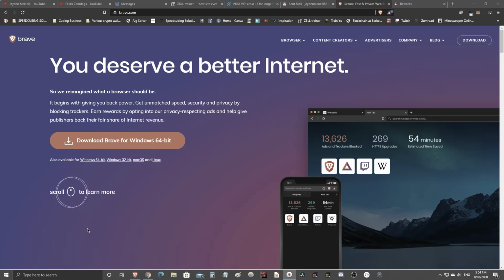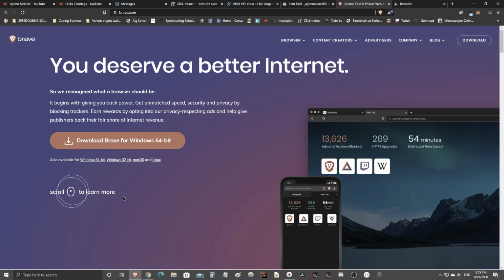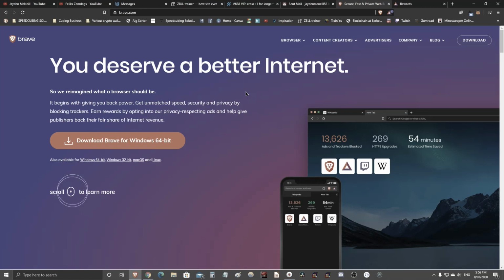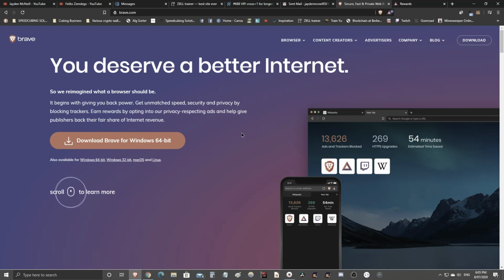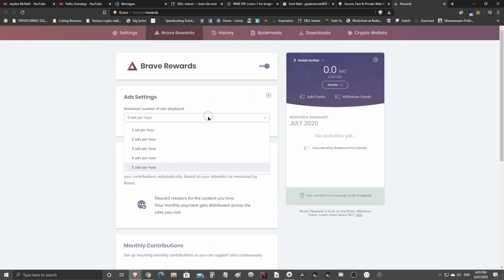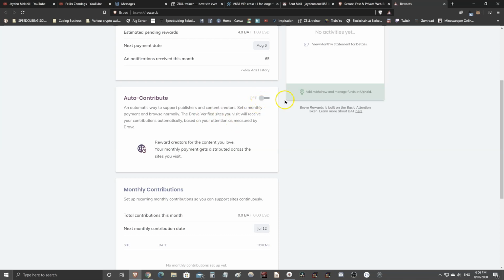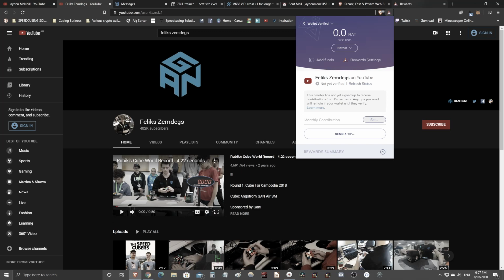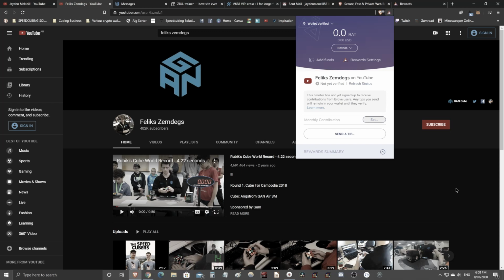Brave Browser & Why I like it